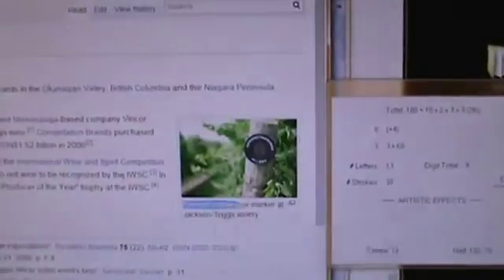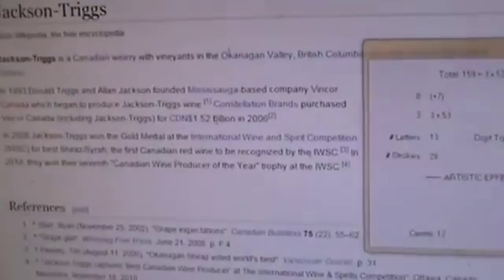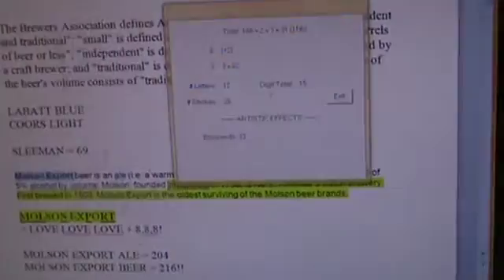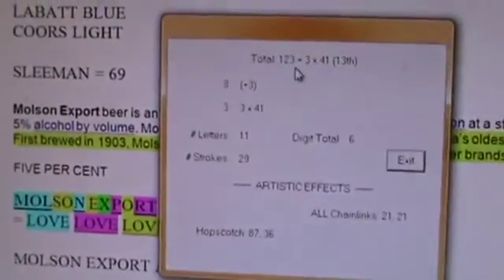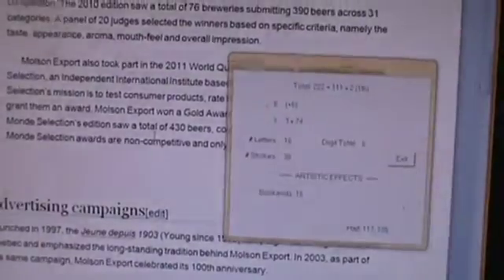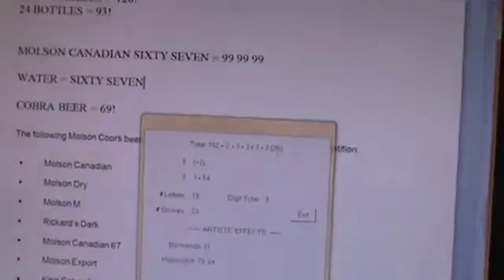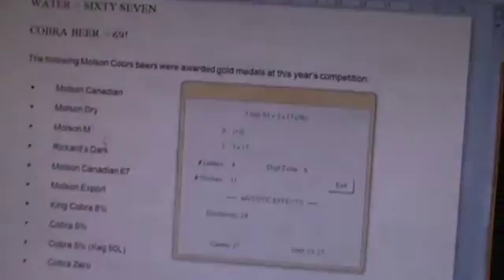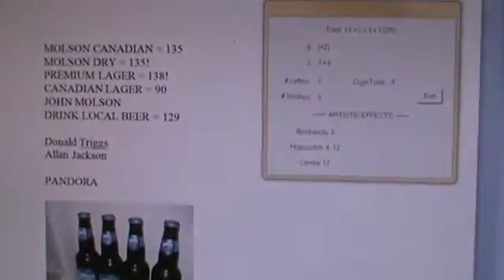JACKSON-TRIGGS AND MOLSON CANADIAN SOLVED!! MOLSON EXPORT = LOVE + LOVE + LOVE + 8,8,8!